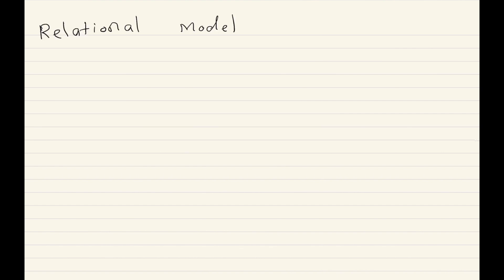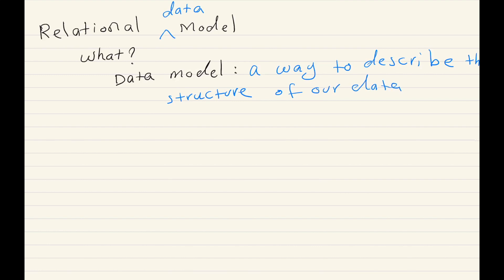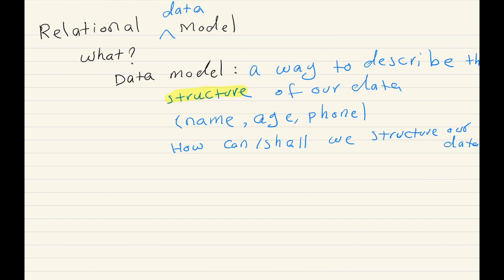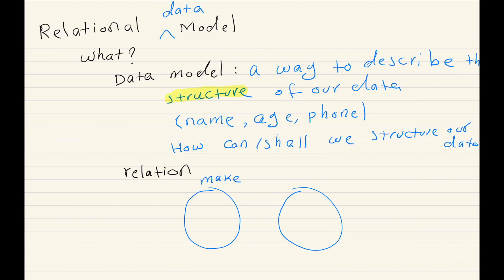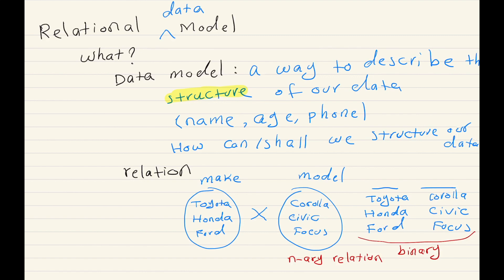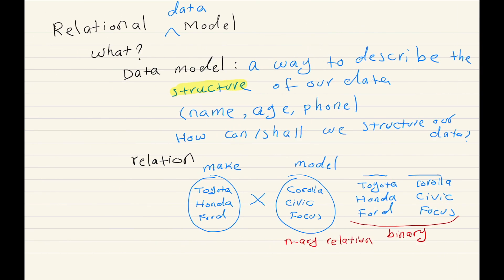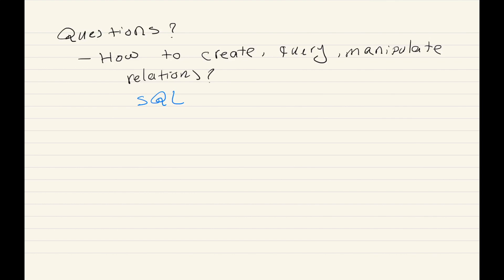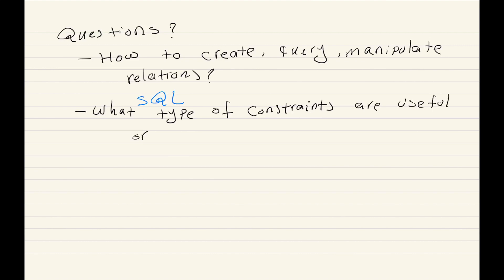Relational Model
An overview of the relational model with a brief discussion of what it is and why it is important.
This is part of CMPUT 291, a database management course at the University of Alberta.